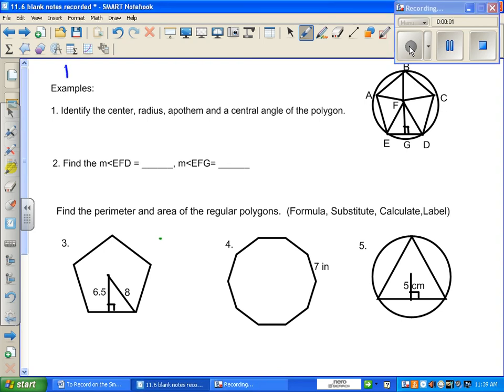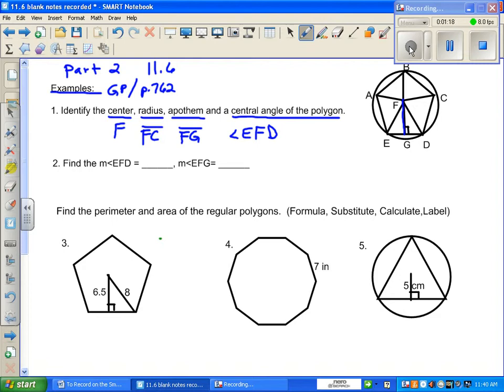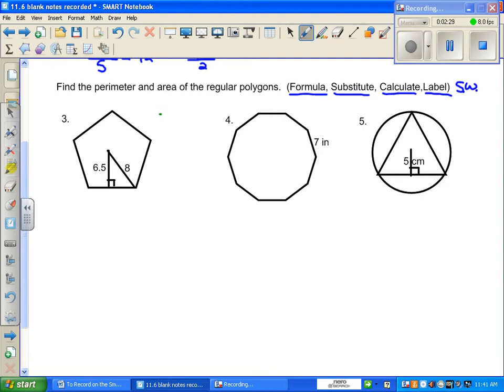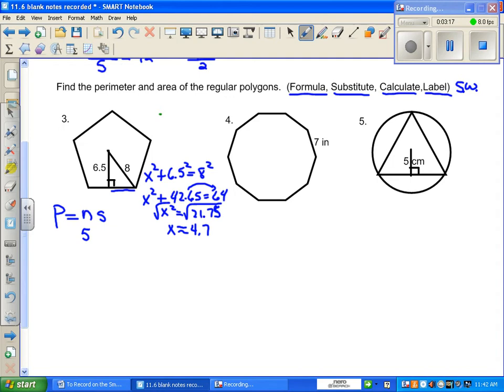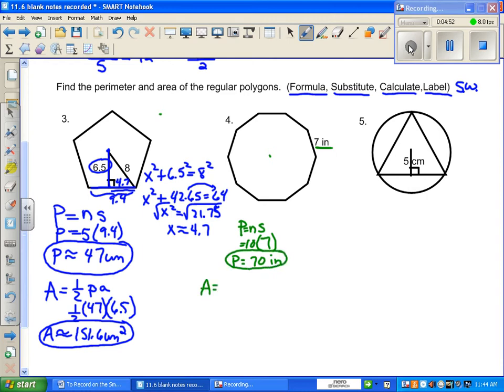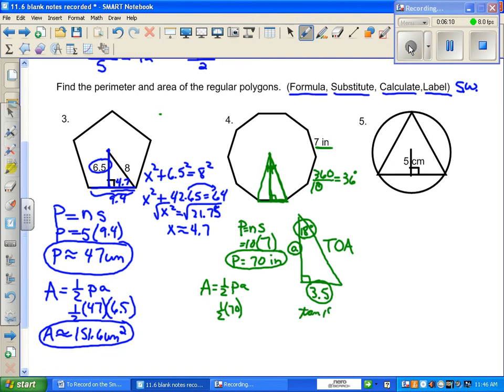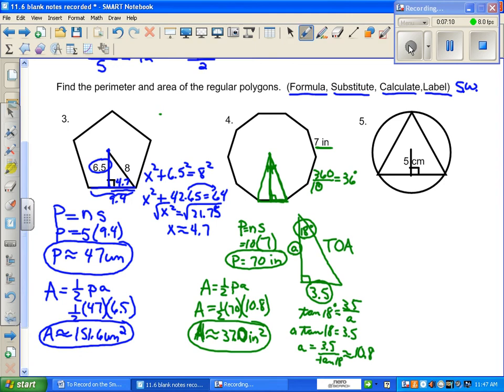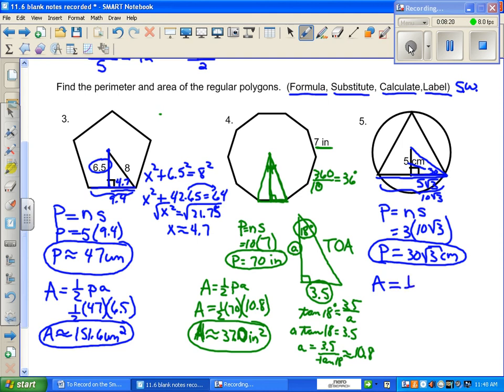11.6 Area of Polygons part 2.avi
examples for perimeter and area of regular polygons